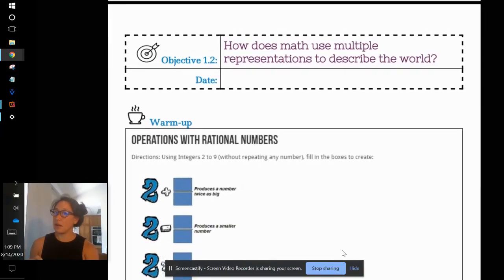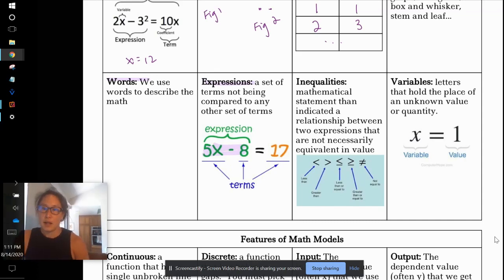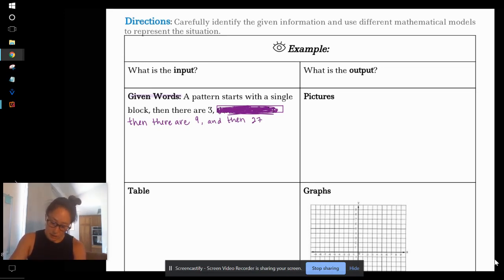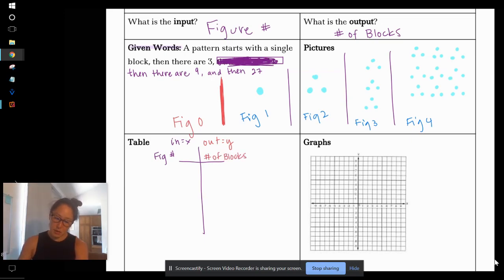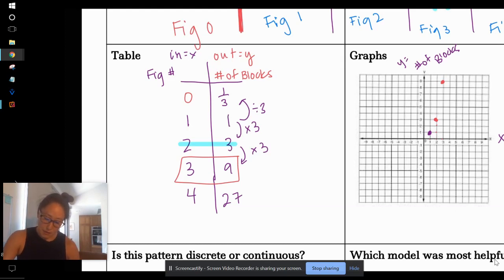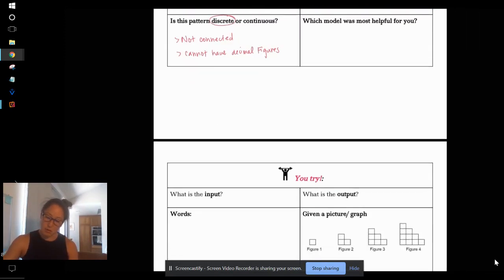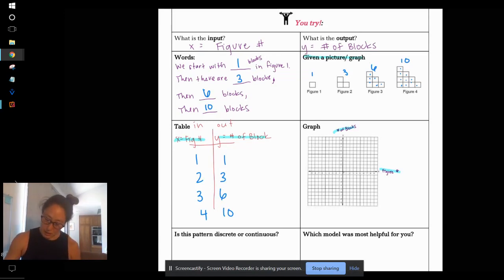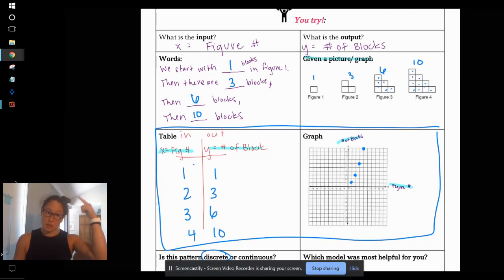M1DL 1.2 Multiple Representations Video Lesson